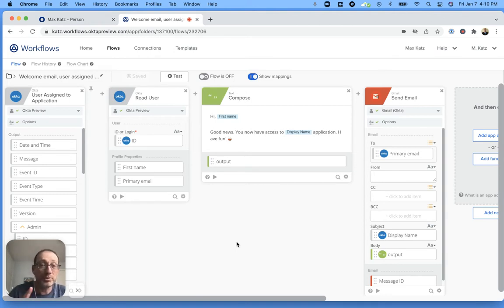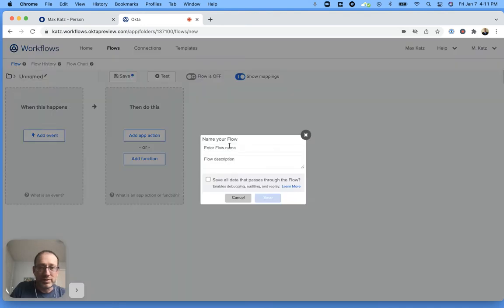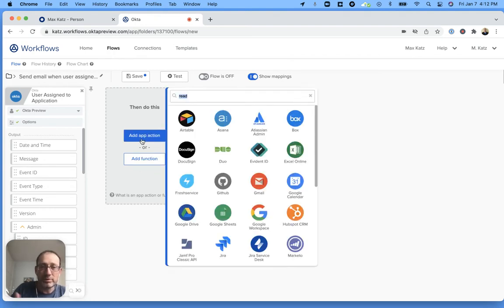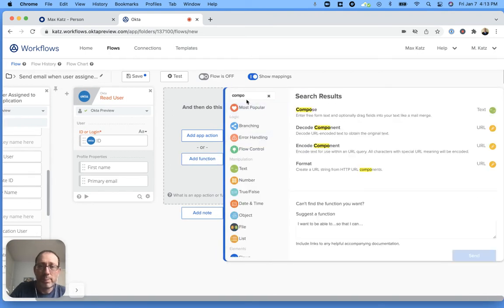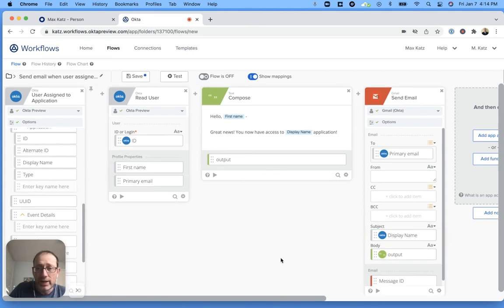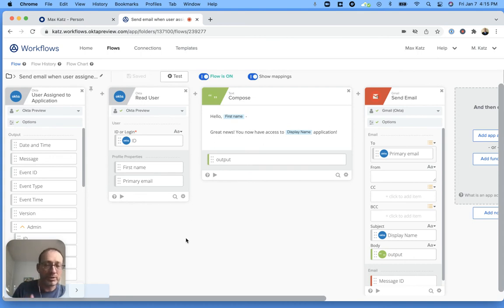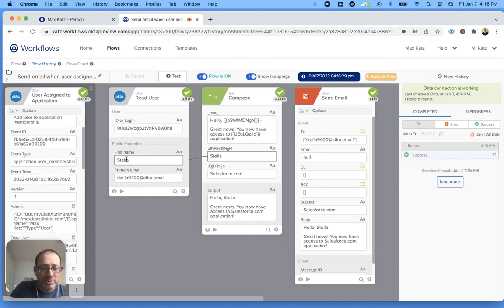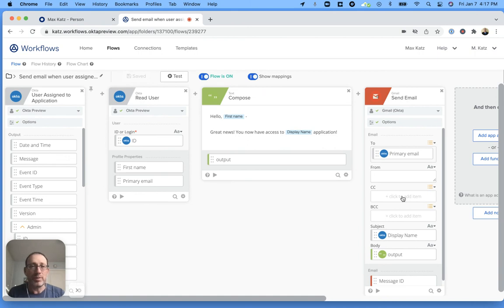Learning Workflows: Send an Email When a New Application Is Assigned to a User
In this video you will learn how to build a flow that sends an email when a new application is assigned to a user.